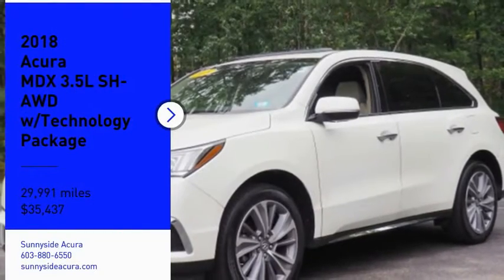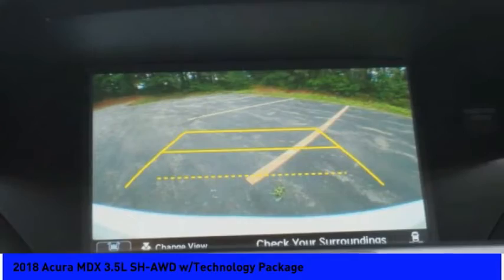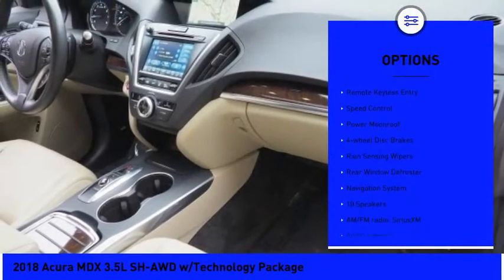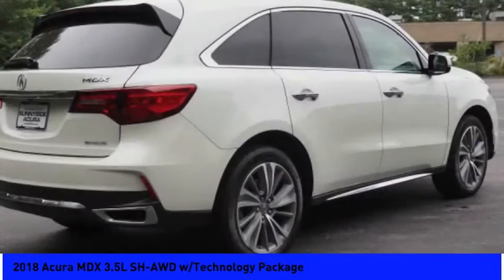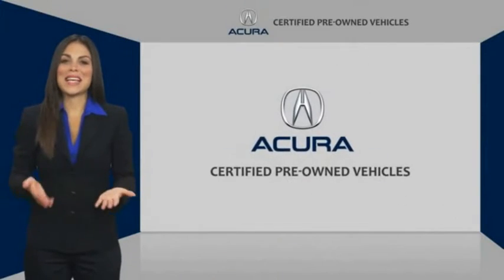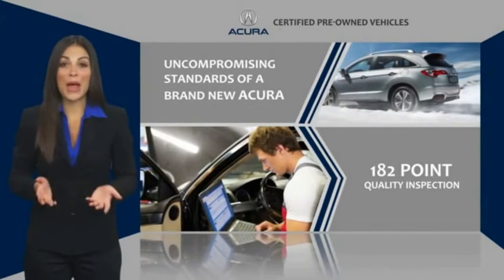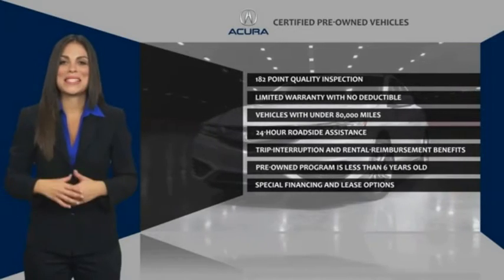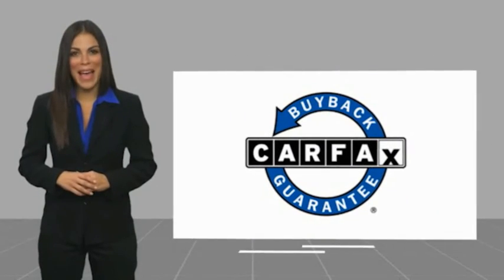2018 Acura MDX 3.5L SH-AWD w/Technology Package L346A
2018 Acura MDX 3.5L SH-AWD w/Technology Package

Sunnyside Acura
482 Amherst st

Certified. White Diamond Pearl 2018 Acura MDX 3.5L SH-AWD w/Technology Package Parchment w/Premium Leather-Trimmed Interior, ABS brakes, Active Cruise Control, Compass, Electronic Stability Control, Front dual zone A/C, Heated door mirrors, Heated front seats, Heated Front Sport Seats, Illuminated entry, Low tire pressure warning, Navigation System, Power Liftgate, Power moonroof, Remote keyless entry, Traction control.brbr***Acura Certified Pre-Owned means you not only get the Acura Certified Limited Warranty (24 months after the original new vehicle warranty expires or up to 100,000 total odometer miles - whichever occurs first), but also up to a 7yr/100k mile powertrain warranty, 1st scheduled maintenance (excludes NSX), a 182-point inspection/reconditioning, 24/7 roadside assistance, trip-interruption services, rental car benefits, Acura Concierge Service, complimentary 3-month Sirius XM Radio Service, Complimentary 3-month AcuraLink trial and a complete CarFax vehicle history report. ***brbrOur goal at Sunnyside Acura is to present fair, competitive, market value pricing to all of our clients. Acura Certified & Pre-Owned Market Value Pricing is achieved by polling over 40,000 websites hourly. This ensures that every one of our clients receives real time Market Value Pricing on every vehicle we sell.